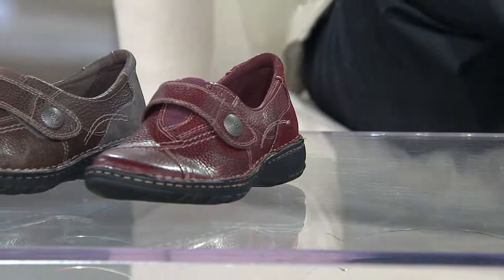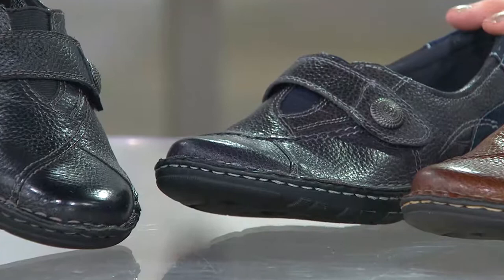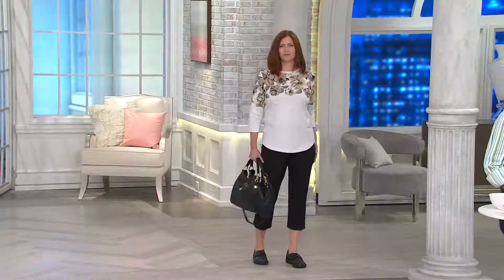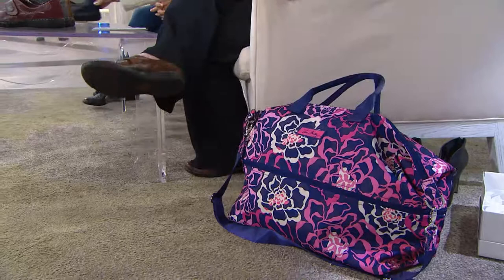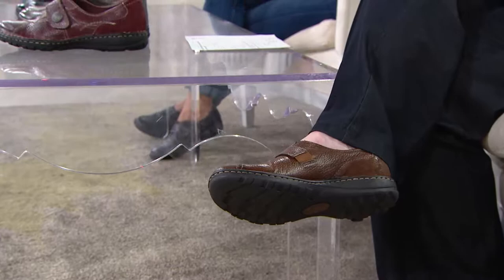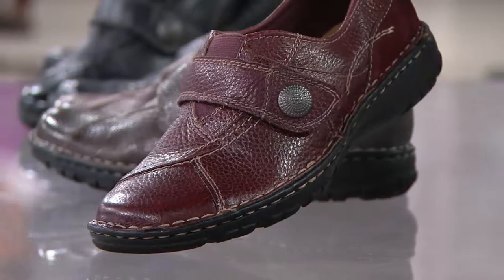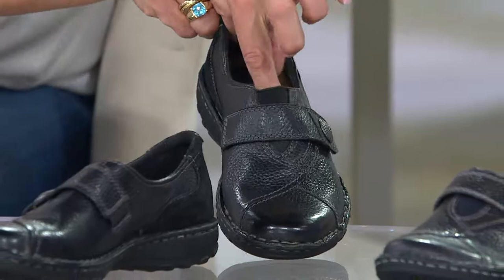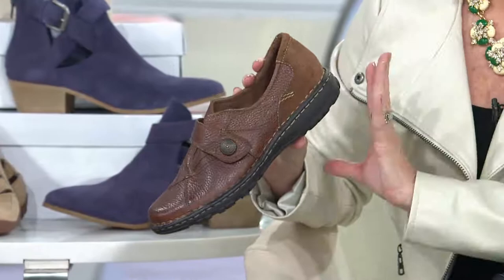Earth Origins Leather Slip-on Monk Strap Shoes - Evelyn with Jane Treacy